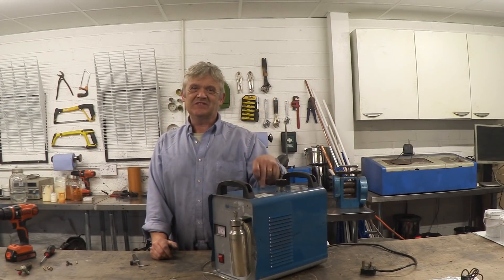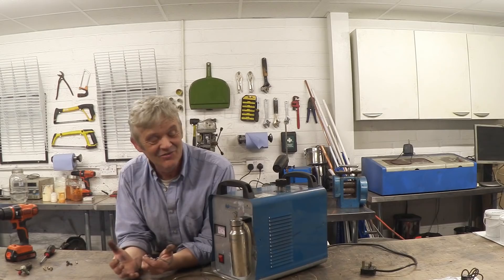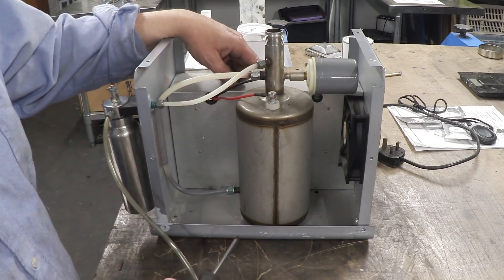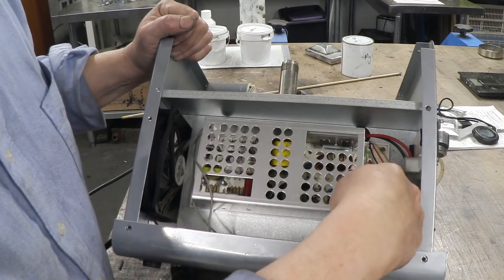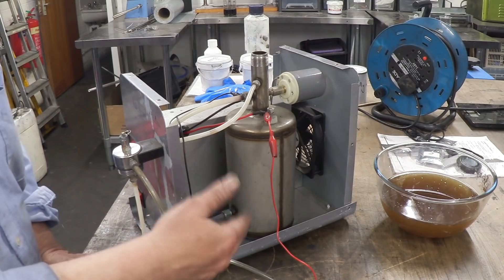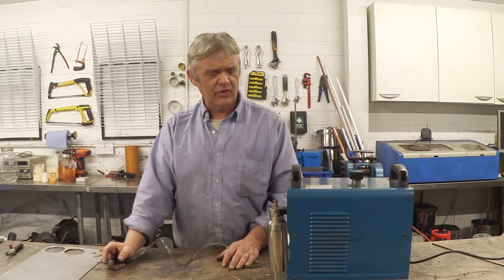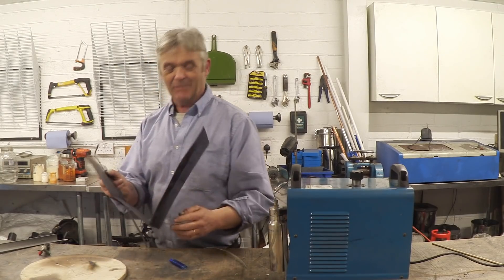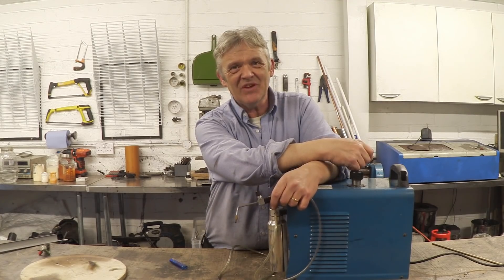HHO Torch Tear Down and Use